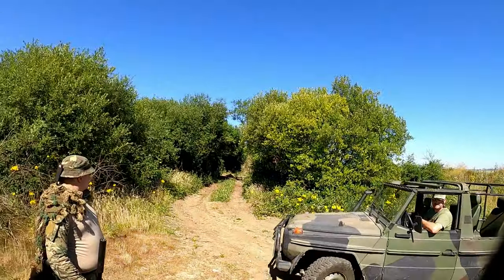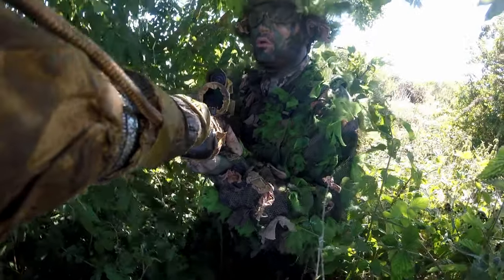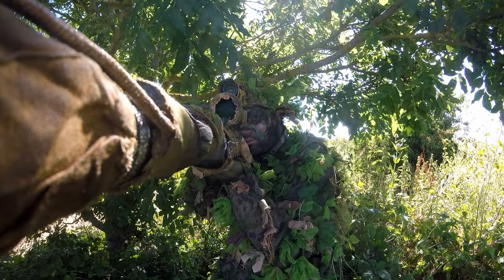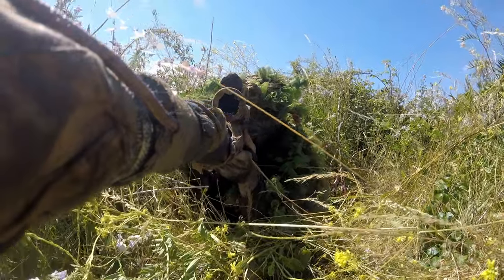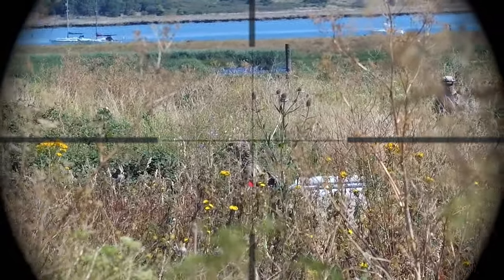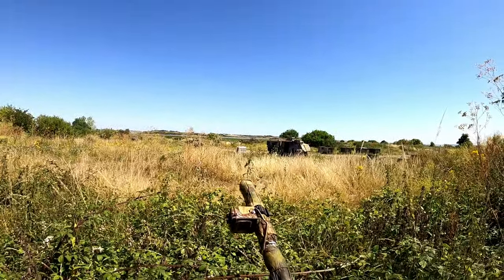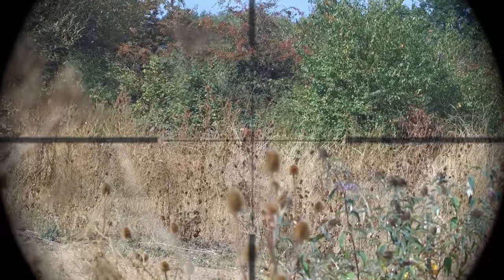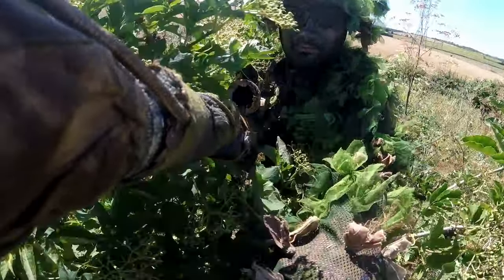Airsoft Ghillie play TIPS & TRICKS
Airsoft Ghillie TIPS & TRICKS

I thought I'd just change it up a bit and do a video would be informative rather than entertaining.

This by no means is a definitive guide to sniping in Airsoft and definitely should not be seen as some form of "training for airsoft". This is also not "the only way to do it" and there are lots of different play styles you can go for. This is just a explanation of why I do the things I do and some of the tips and tricks I've picked up along the way.

There are many other good players out there - I just happen to be filming my day and uploading it to youtube.

Played at Imperium airsoft Groundwar.

Airsoft sport, Airsoft Unfunny Moments,

Teamed with @Hutchy Airsoft Sniper

Thumbnail by Atdarz.airsoft

Cameras used:
Scope cam - Foxeer Legend 4k scope cam
Headcam - Go pro Hero 8 black
Selfie cam - Go pro session 5

Loadout:

Airsoft Primary: Tokyo marui VSR 10 with Gen 3 Wasp piston and a flamingo hop rubber
Ghillie - Custom base with Adaptive Ghillie Mesh - AGM from the Summer crafting pack.